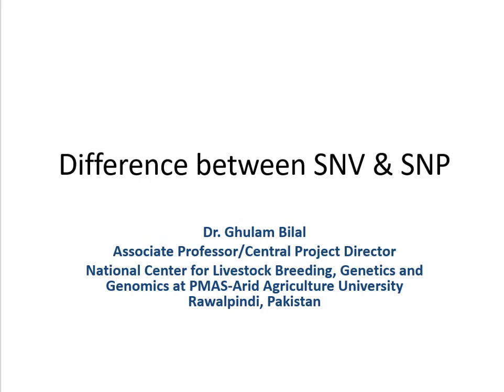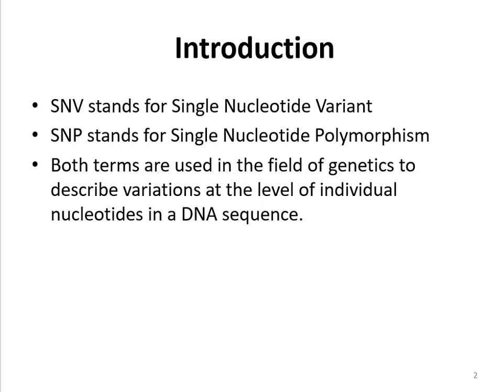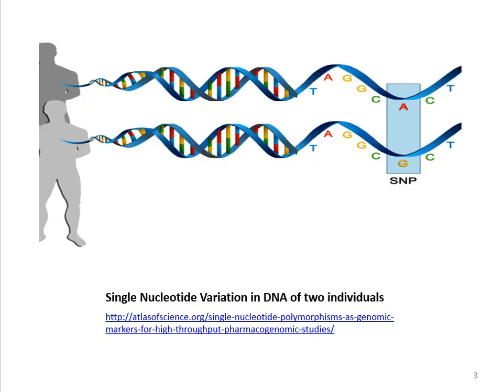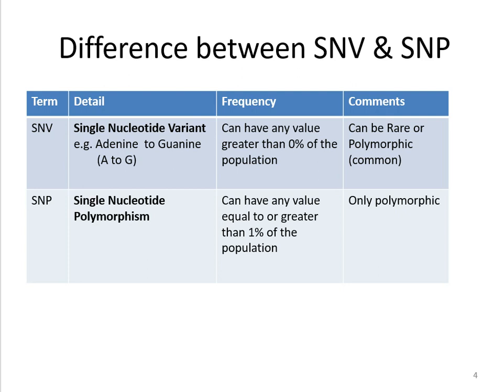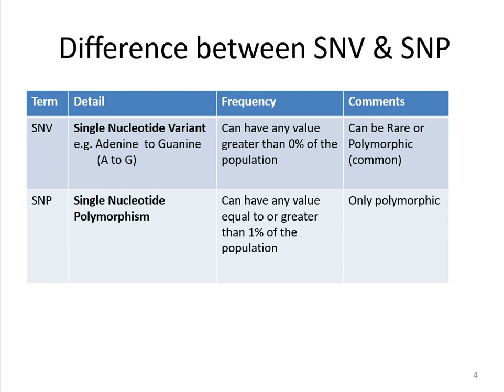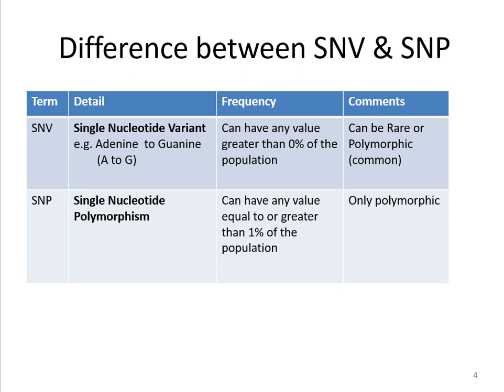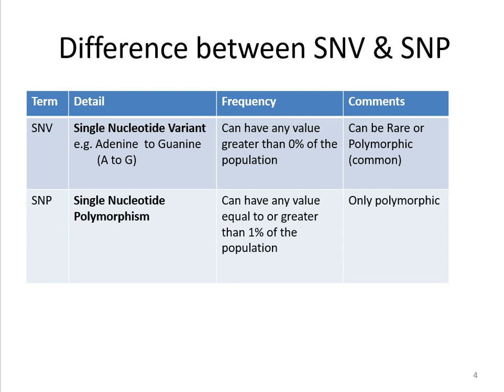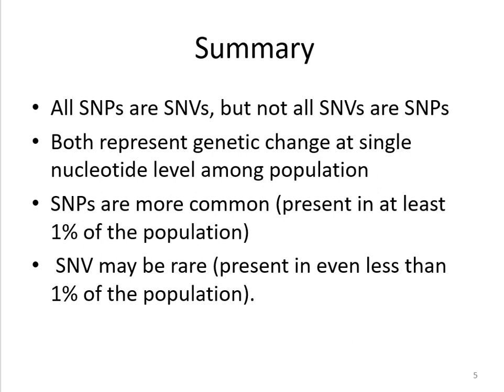Difference between SNV & SNP 1 29 2024 11 34 38 AM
This video very briefly explains the difference between the two terms frequently used in the field of genetics and genomics. They are SNV(Single Nucleotide Variant) and SNP(Single Nucleotide Polymorphism) .